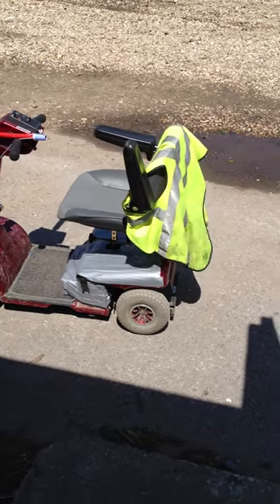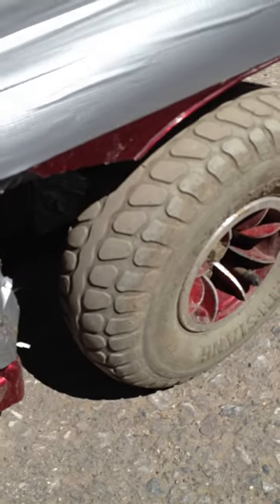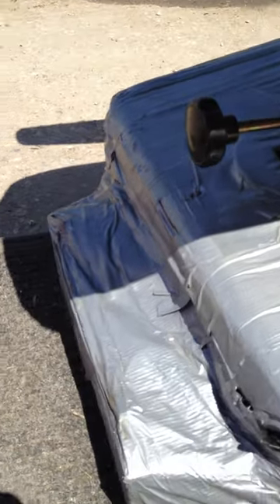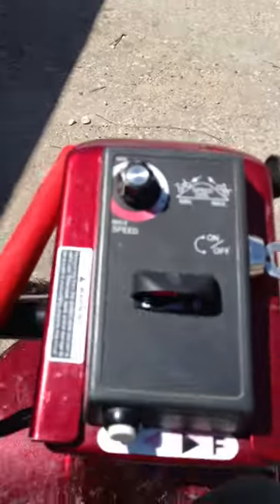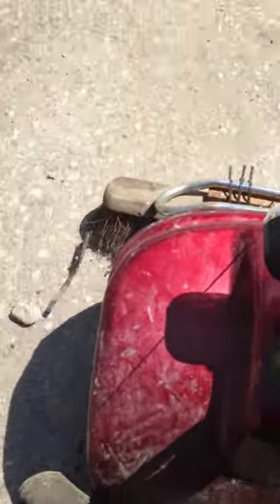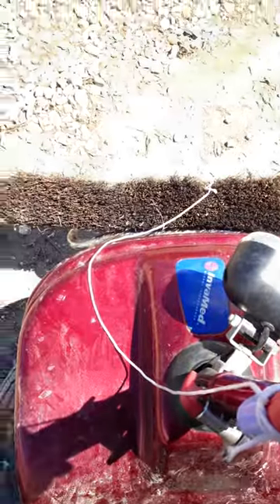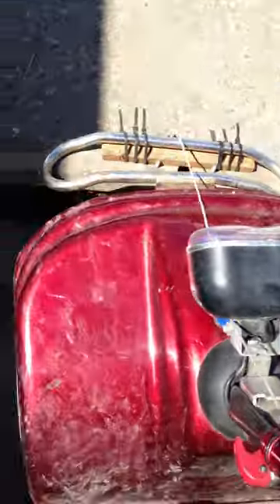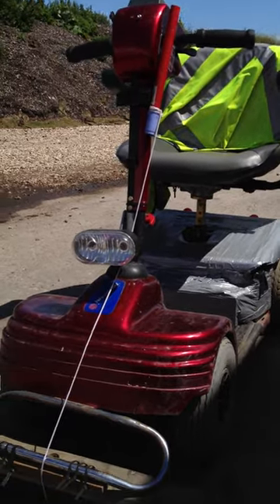Road Sweeper Scooter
Made my Invamed scooter into a goddamn sweeper!!! Basically been moddin her for a while and made this. ,